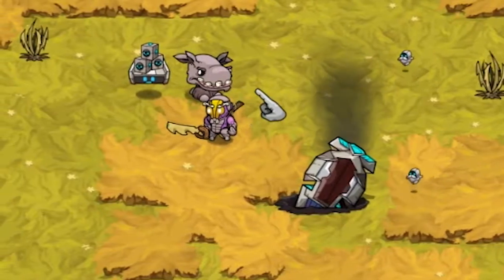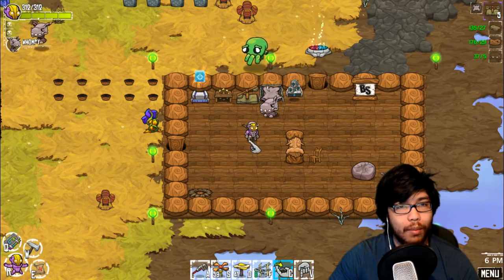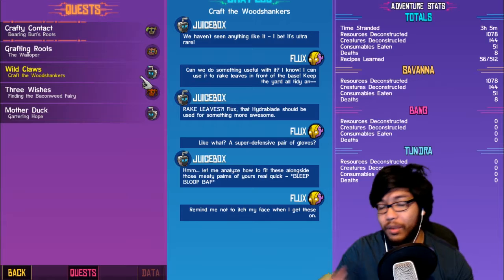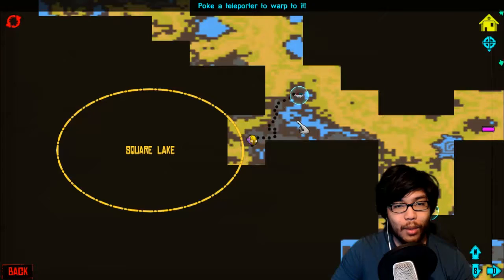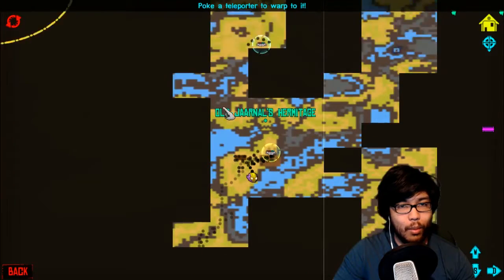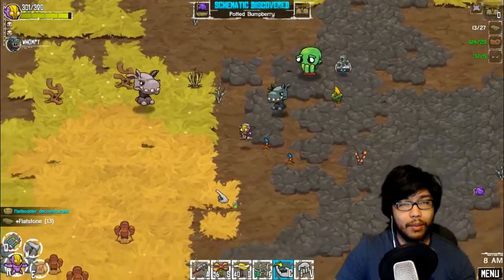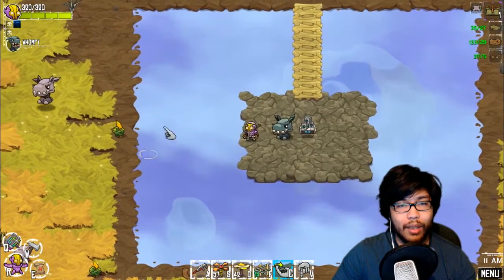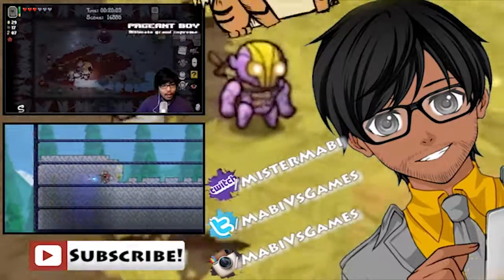MEGA EVOLUTION!! | Crashlands Let's Play | Part 9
It.. It's happening!

Stranded on a planet with nothing but our wits and our partner, Juicebox! Join me in this Crashlands Let's Play ! We'll check out the gameplay and story as we begin Crashlands part 1 !!

Craft, battle, and quest your way through Crashlands, a story-driven Crafting ARPG overflowing with sass!

Become Flux Dabes, a galactic trucker whose latest shipment gets derailed by a chin-strapped alien menace named Hewgodooko, leaving you stranded on an alien planet. As you hustle to retrieve your packages you’ll become enmeshed in a nefarious plot of world domination, which will require all of your wits and both of your glutes to overcome. Learn recipes from the local sentient life, make new friends, uncover ancient secrets and deadly bosses, tame everything and build yourself a home-away-from-home as you learn to thrive on planet Woanope.
Key Features
Expansive Crafting System
Unlock over 500 craftable items as you explore the world and learn its secrets!

Self-managing, Infinite Inventory
In Crashlands, your inventory is infinite, manages itself, and retrieves your tools when you need them, so you can focus on adventuring, questing, and building. You'll never have dig through your bag or return to your base to free up inventory space!

RPG-Style Character Progression
Become more powerful through creating ever-more-amazing items! As you grow in power, you can venture to new regions of the world, meet strange characters, discover new stories, and encounter new and interesting enemies.

Skill-Based Combat
Learn the attacks of the enemies you encounter, and use your skill, agility, and wits to defeat them! You can even augment your fighting prowess with the power of the dozens of gadgets you can craft. Set your enemies on fire, stun them, slow down time, and more!

Intuitive Base Building
Building a base in Crashlands is so simple it feels like fingerpainting. You can create beautiful, sprawling bases in minutes!

Tameable Creatures
Every creature in Crashlands can become a trusty combat sidekick. Find an egg, incubate it, and hatch your very own adorable or hideous bundle of joy. You can even craft special items to grow and empower them!

Huge World... with Huge Problems
Four sentient races, three continents, an epic bid for the future of the planet, and you - trapped in the middle, trying to deliver your freakin' packages. Take your time to dive into the sidestories of the characters you meet or just rush headlong into making that special delivery. With hundreds upon hundreds of quests, there's a lot to do and discover on planet Woanope!

Crossplatforminess
Don't want the fun to stop? Crashlands is also available on mobile - the exact same game, with your cloud-synced progress - so you never have to stop!